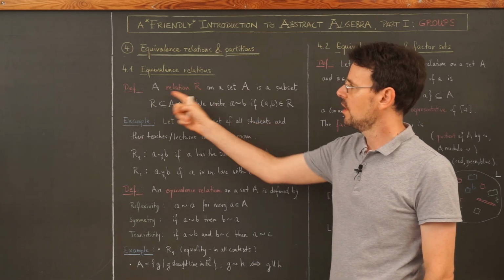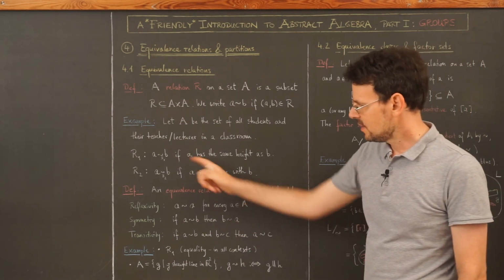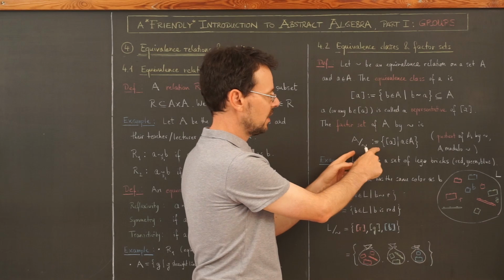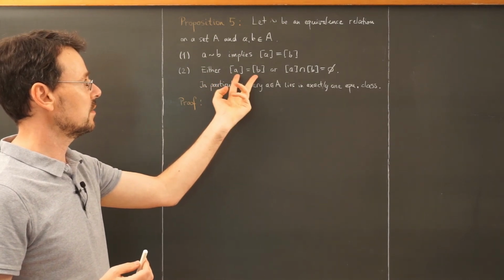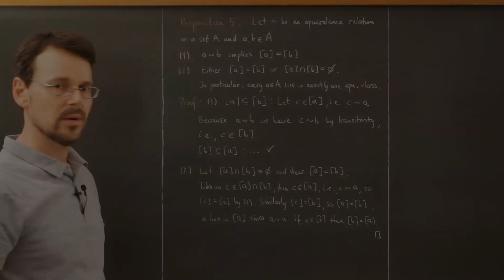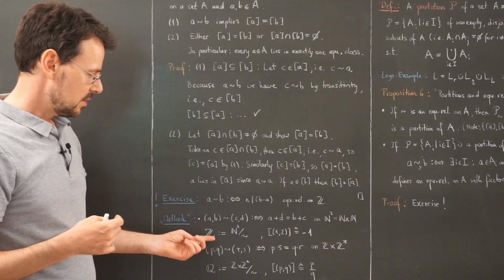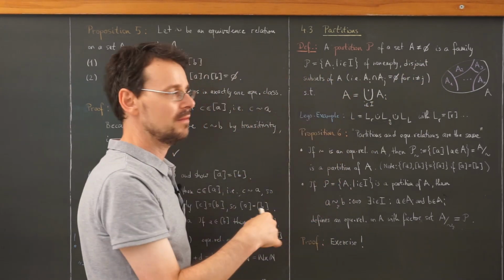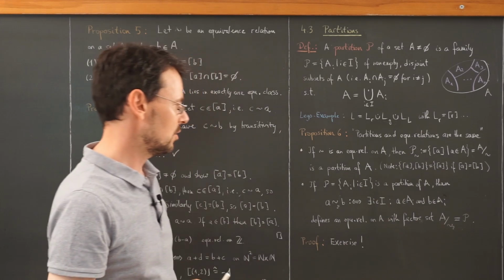Group theory (lesson 6): EQUIVALENCE RELATIONS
*** The definition of a partition given here is incomplete, as is propsition 6.*** For a correction see

00:00 What is a relation?
01:13 Examples of relations
02:28 What is an equivalence relation?
03:32 Examples
06:33 Equivalence classes and factor sets
08:37 Very important example !
11:33 Proposition 5
12:34 Proof of proposition 5
15:39 Important exercise
16:30 Outlook: Construction of the integers and the rational numbers
21:39 What is a partition?
25:12 Proposition 6